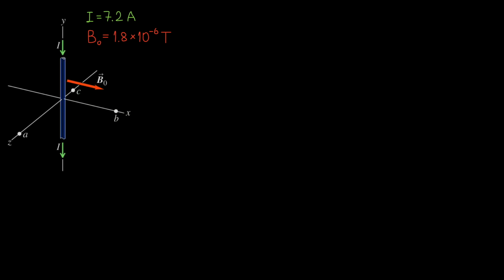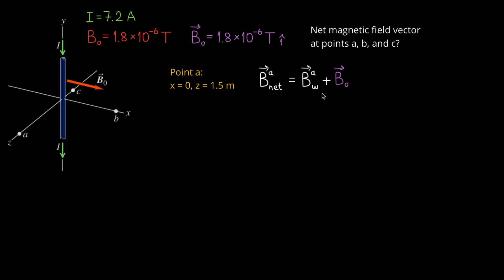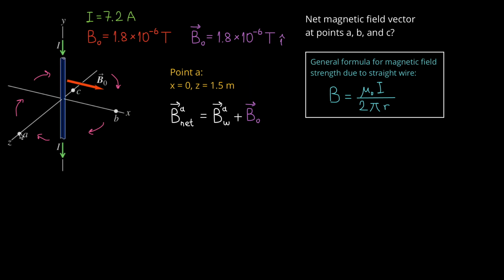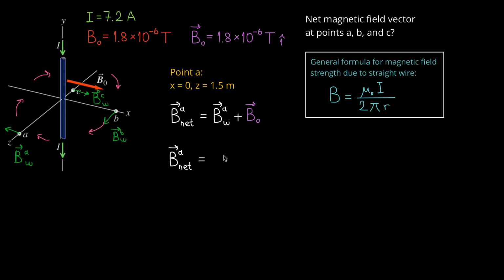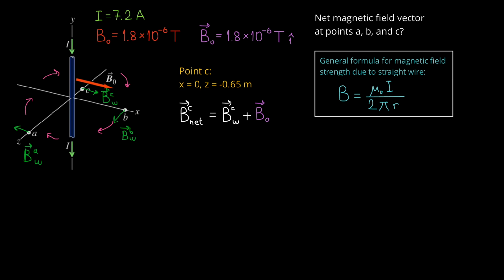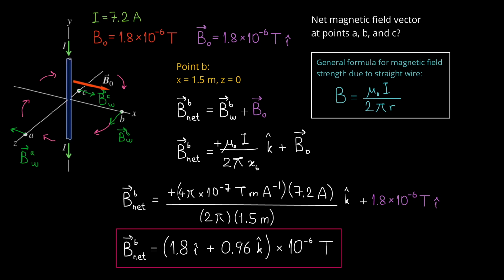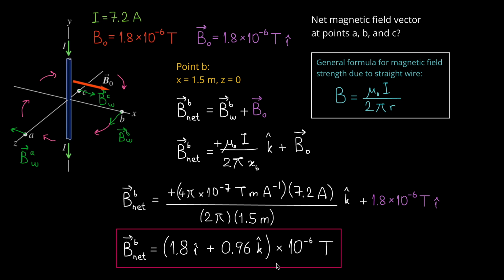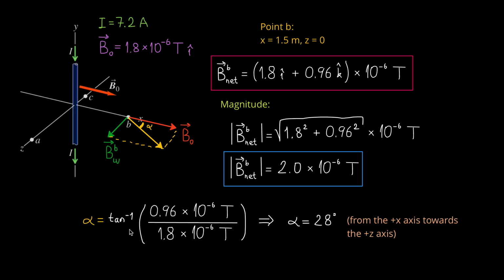Net magnetic field around a wire with uniform external magnetic field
0:00 Introduction
1:06 Net magnetic field at point a
6:35 Net magnetic field at point c
9:06 Net magnetic field at point b